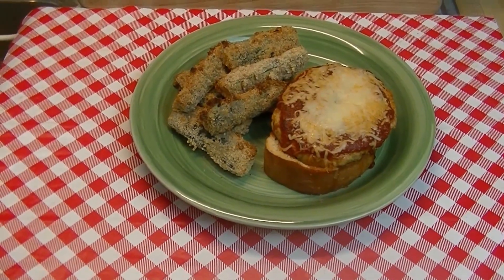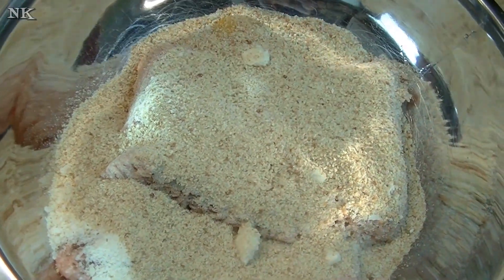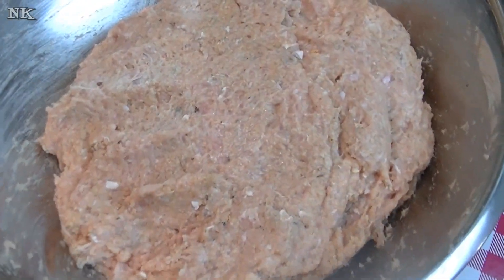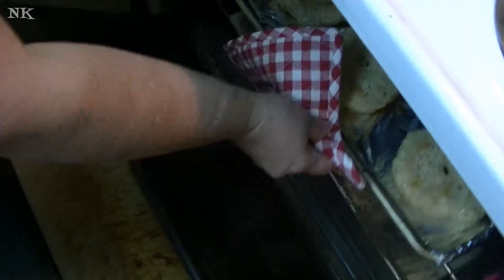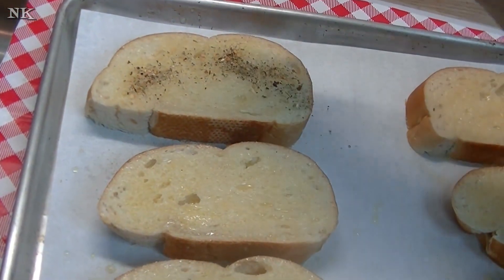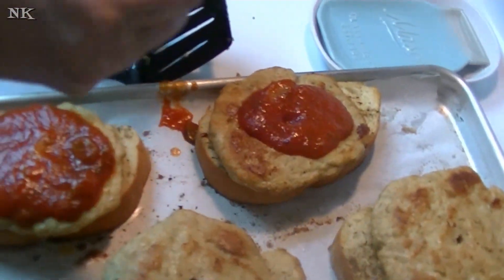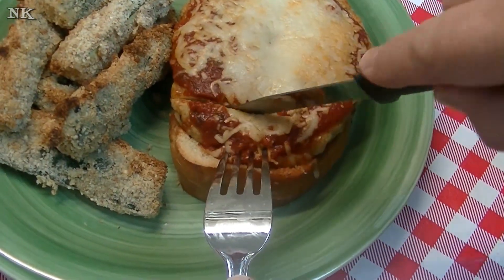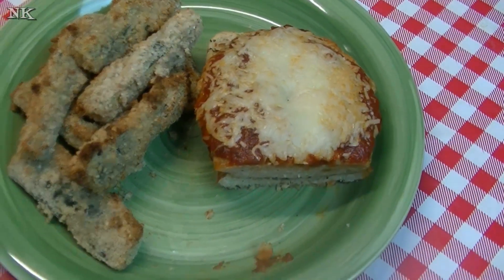Chicken Parm Burgers ~ Chicken Burger Recipe ~ Noreen's Kitchen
Here is a quick and delicious option for any day of the week! Chicken parm burgers give you the flavor of a night out at your favorite Italian place, without making reservations!

These start off with ground chicken and then we build up the flavor of the burger with some bread crumb, cheese, egg and seasonings.  I have baked my burgers in the oven so that they are all evenly done in the same amount of time and topped them with some pasta sauce and grated Italian blend cheese.  I placed the burger on top of some homemade garlic toast in place of the bun and served these beauties open faced!

I served my chicken parm burgers with a side of zucchini fries and this was a delicious meal that the entire family loved!

I hope you give these chicken parm burgers a try the next time you are looking for something a little bit different and I hope you love them!

Happy Eating!

***MAILING ADDRESS
Noreen's Kitchen